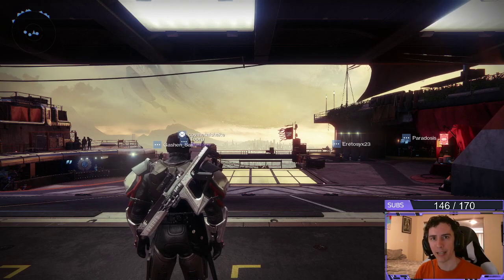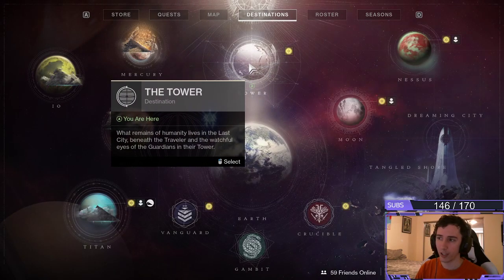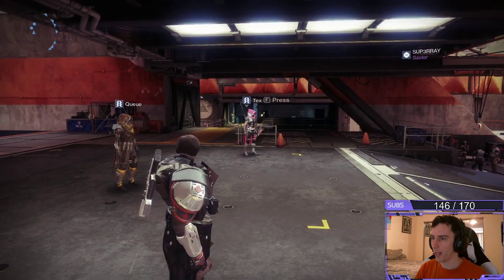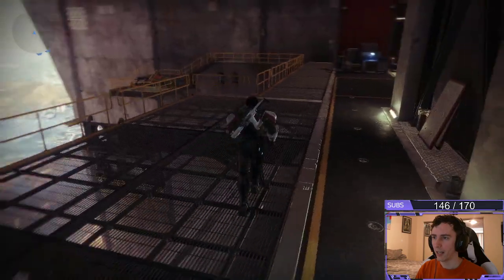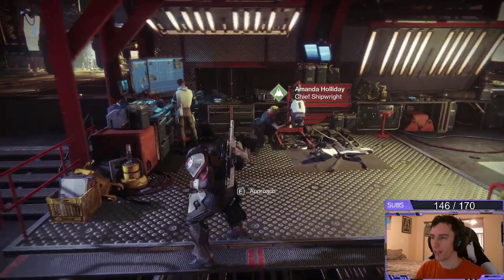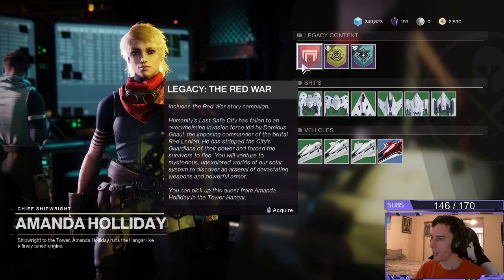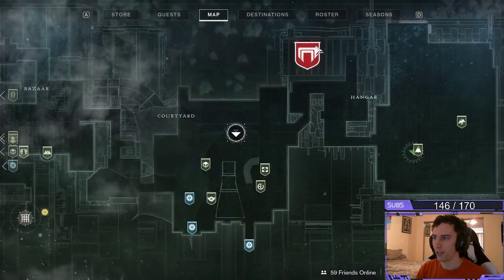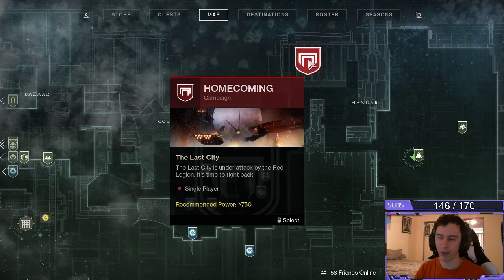How To Do Story In Destiny 2